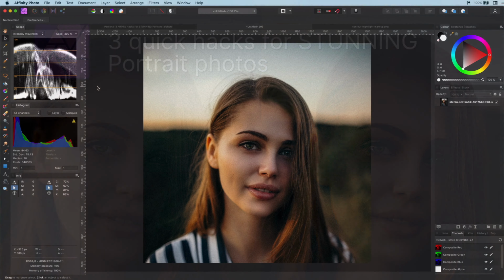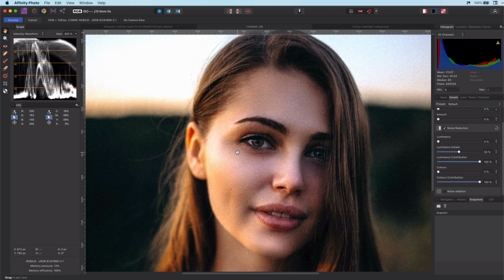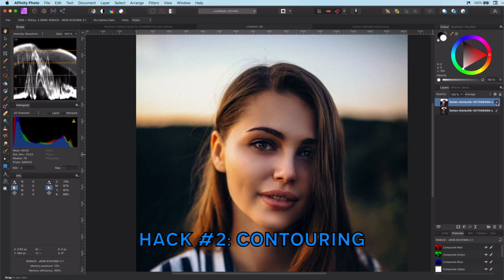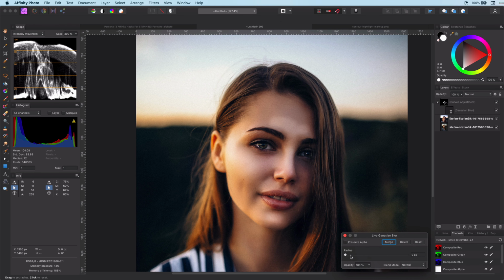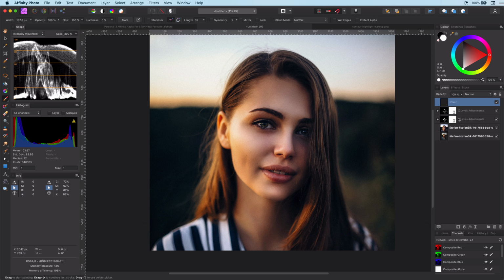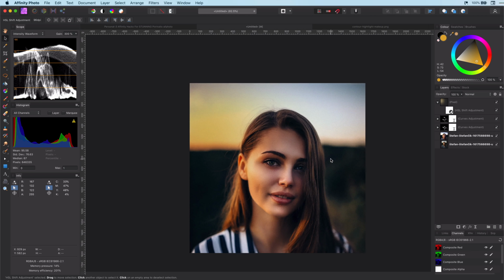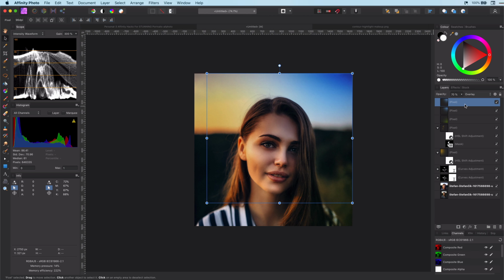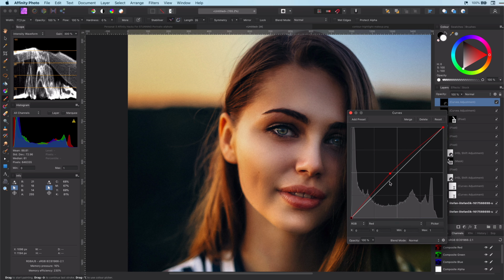3 Affinity Photo hacks for STUNNING Portraits!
3 quick hacks you can apply on your portrait photos to make them pop and stand out.